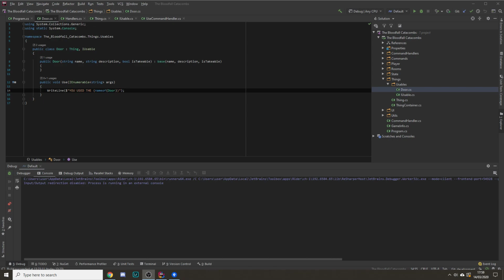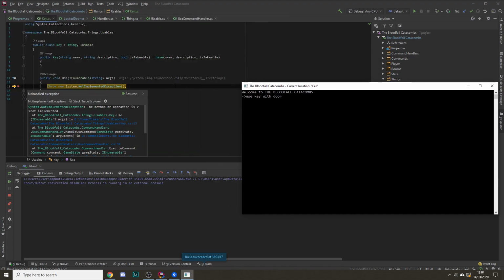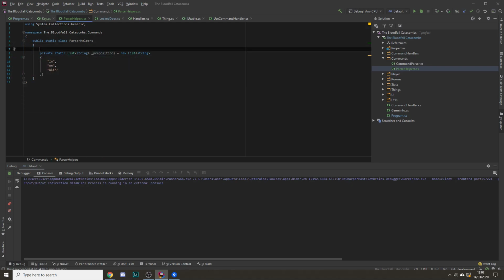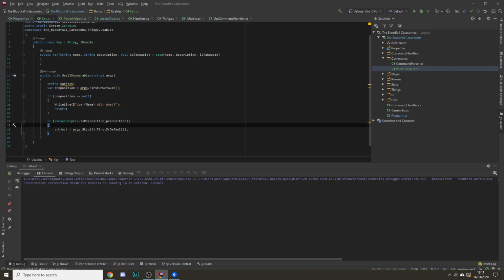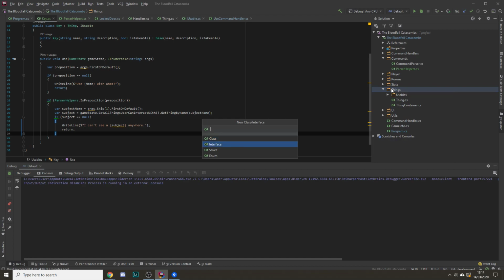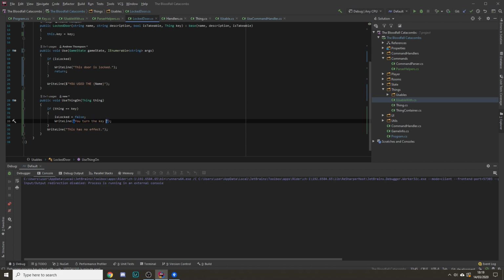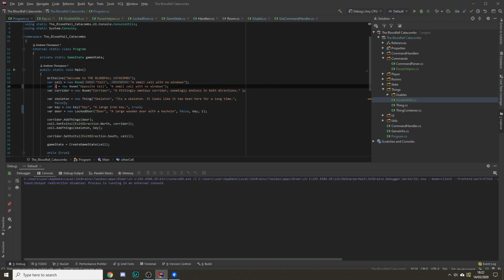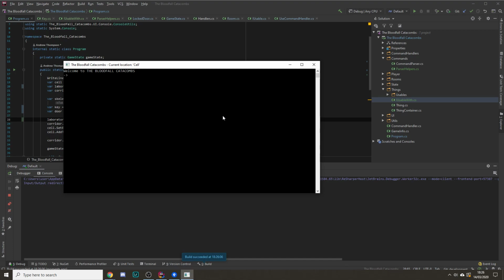Tommo Tinkers with text adventures part 11 - The locked laboratory!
In this video I set up a way for objects to be used with each other, finally implementing the locked door and setting up the key so it can be used to unlock it.